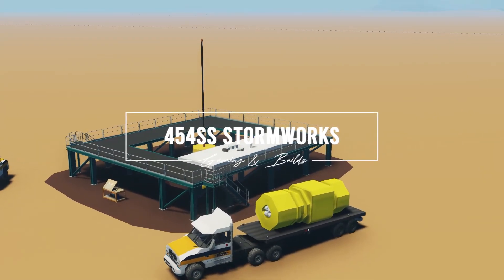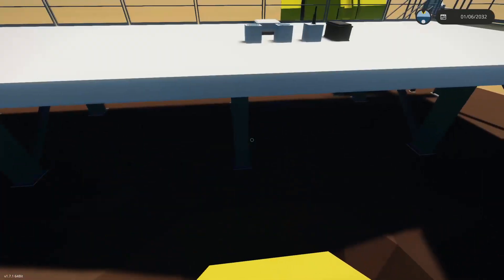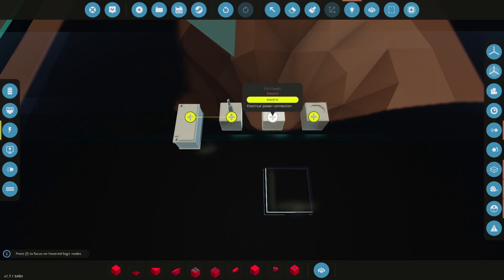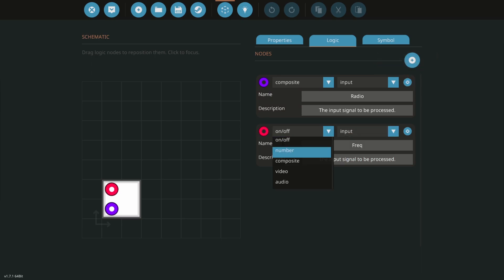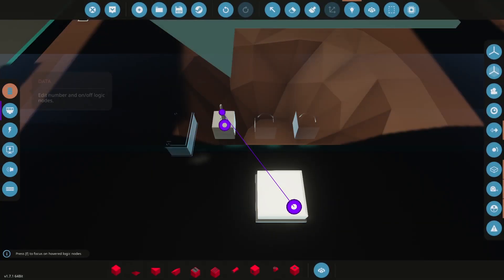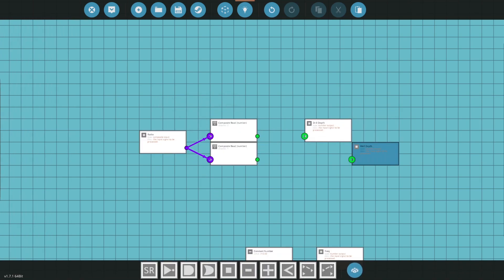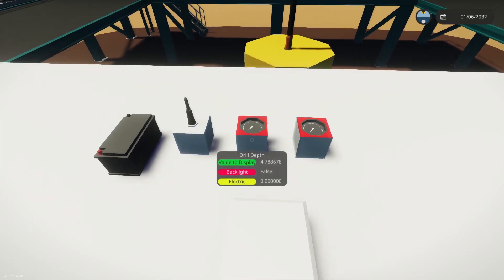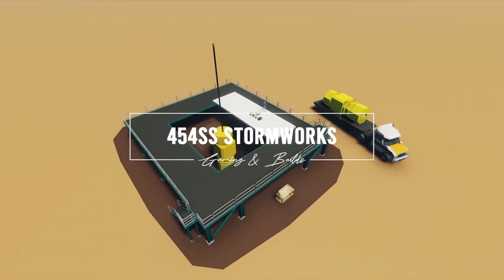Stormworks: Beginners WELL HEAD radio receiver tutorial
In this video, 454ss shows how to make a simple well head information receiver via radio!